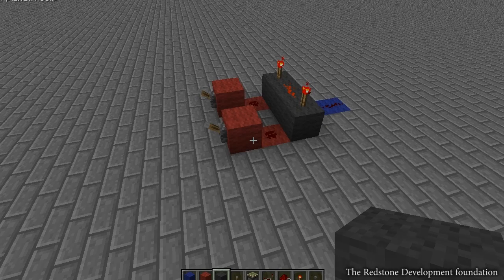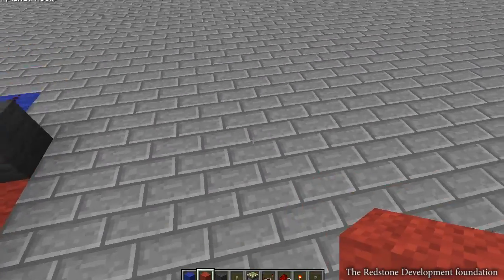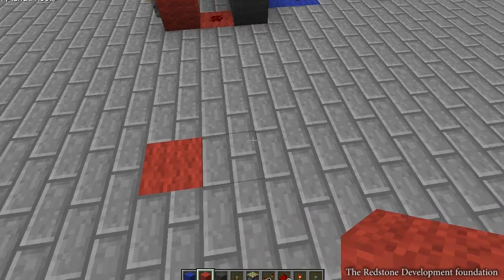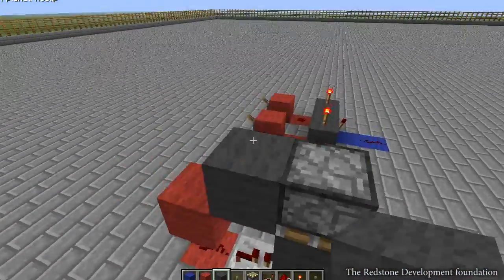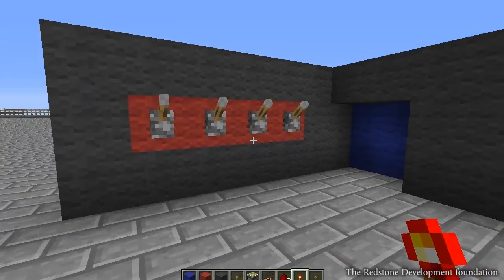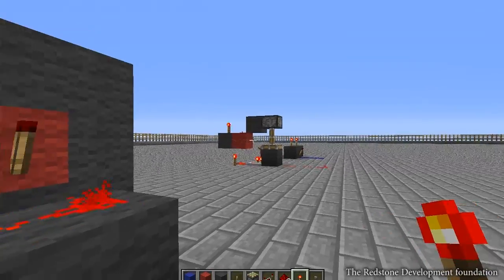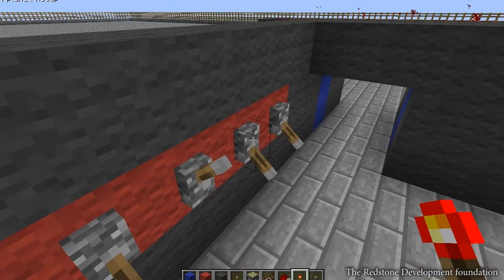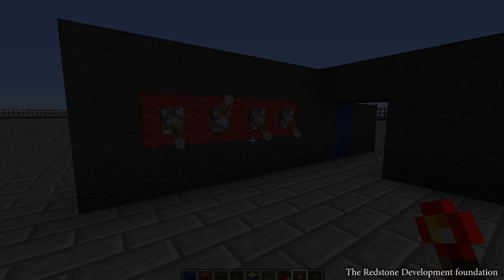What is: AND gate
"What is" is a video series with the goal of enlightening people to how simple logic is, In this episode we look at an AND gate

Server IP: MC.redstonedev.net